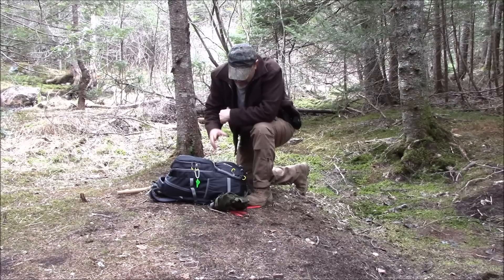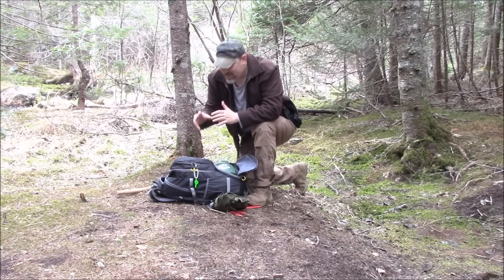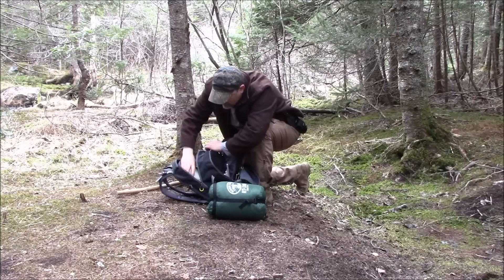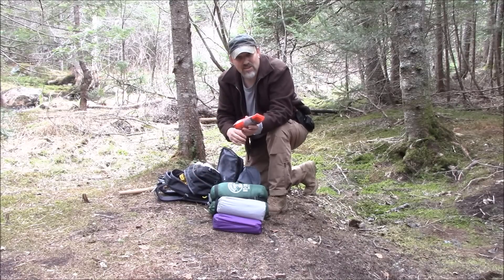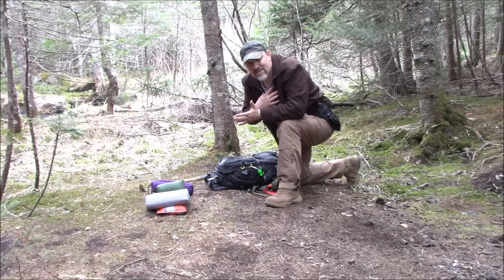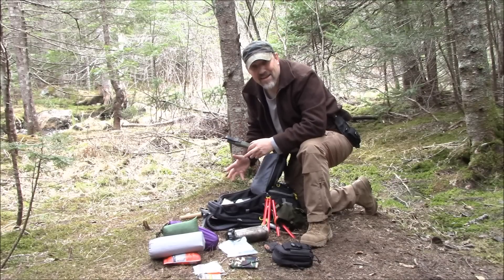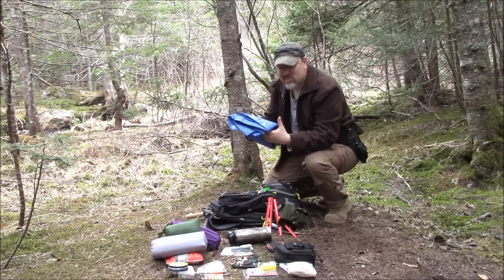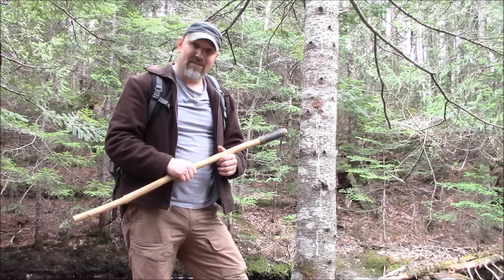Thoughts On A Personal Survival Kit PART 2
THE SLEEPING BAG AND BIVY ARE A BUDGET OPTION, I CARRY THE SNUGPAK QUART SYSTEM.   I open up my survival kit and go over its contents.